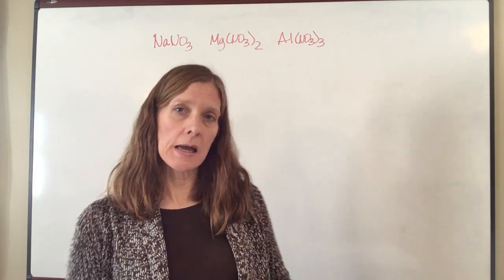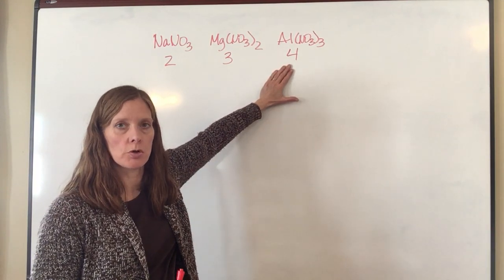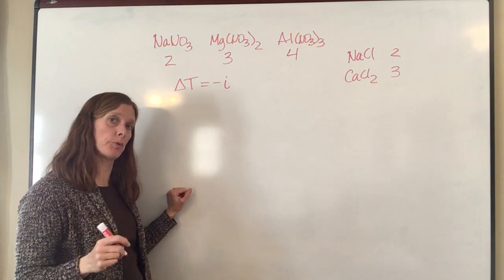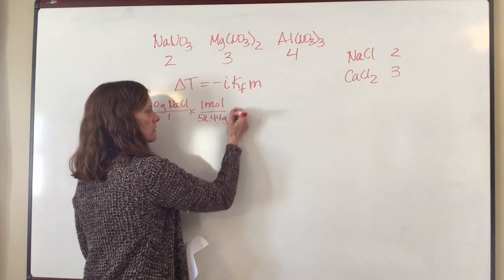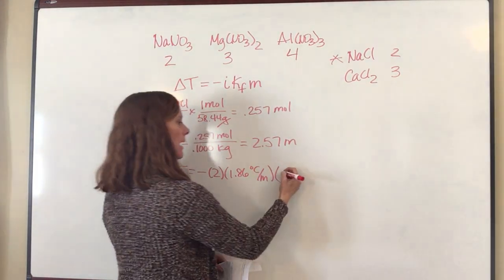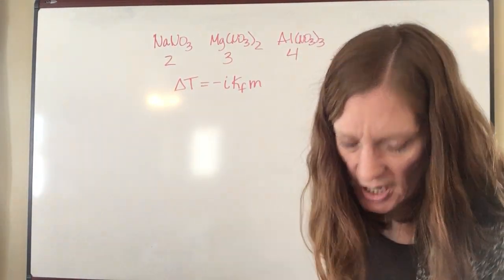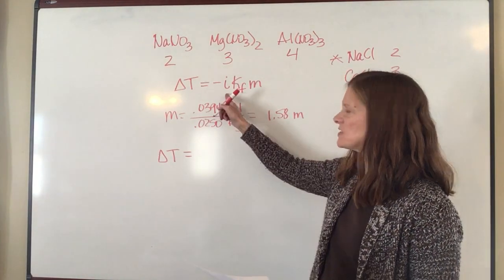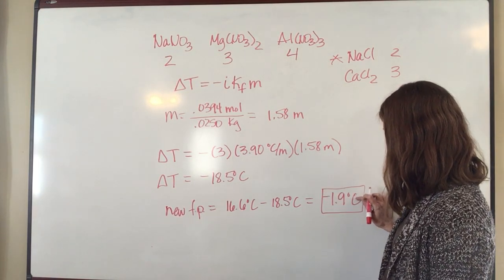Chemistry Chapter 9 #7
We will discuss freezing point depression and work a couple of problems.